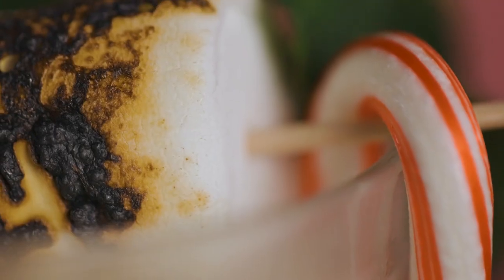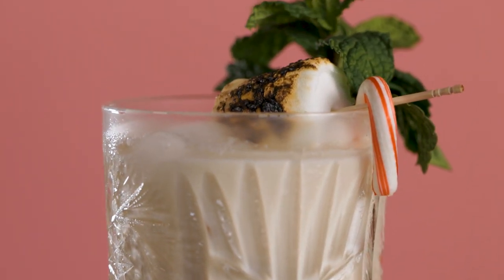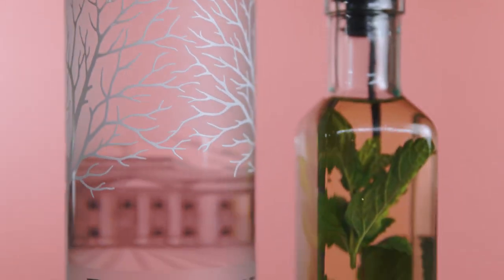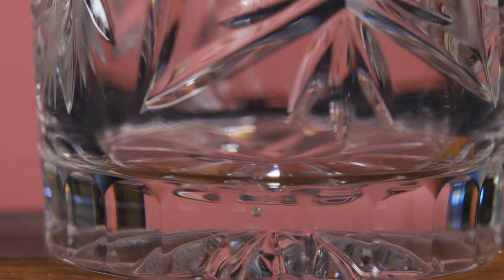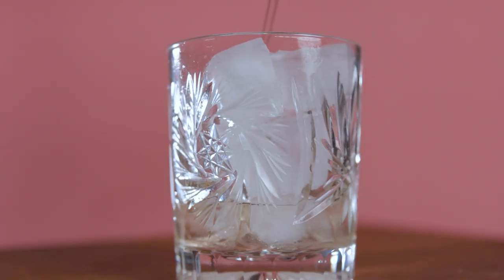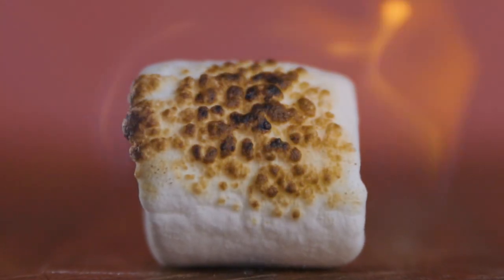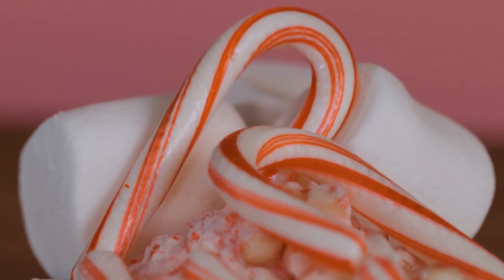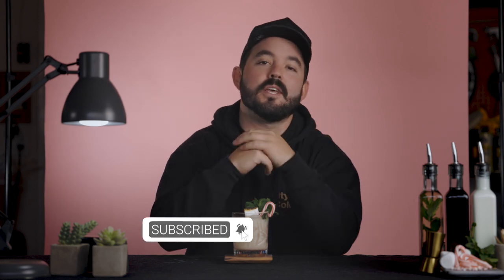The Holiday's Best Cocktail! Ask The Dude; He'll Tell You!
Welcome back to another episode of Burnt. Have a white Russian or a holiday cocktail recipe you'd like to share? leave it in the comments below, let's get it featured!

- Vodka
- Fresh Mint
- Kahlua (mocha Kahlua works nicely as well)
- Cream
- Marshmallows
- Mini Candy Cane

How to infuse Vodka with your fresh mint
- 2 cups vodka, 1 cup mint.
Mix the two in a mason jar and give it a nice shake. Mint infuses quickly, 2 hours is a good amount of time to get a nice mint flavor. Don't be afraid to taste as you go. Make sure you remove your mint leaves from the vodka when you've got the mint flavor you like. They'll turn brown and bitter.

Recipe
- 1.5 oz vodka
- .75 ounce kahlua
- 1oz cream
- Garnish with a toasted marshmallow, candy cane, and fresh mint!
build this cocktail over ice in your fanciest rocks glass and enjoy!

Thanks for the continued support! Happy Holidays!

Pizza Oven
Ooni Karu 12inch

Canon r5
Pocket 4k

Lenses
Canon EF 24-70mm
Canon EF 100mm Macro
Canon RF 85mm Macro

Drone
DJI Mavic 2 pro

Tripod/Gimbal/Sliders
DJI RS2 Gimbal
Benro Tripod
Edelkrone Slider V2
Edelkrone Head one

Audio
Camera Shotgun Mic
Boom Mic
Zoom h6 recorder

Lights
Astra Lite Panels